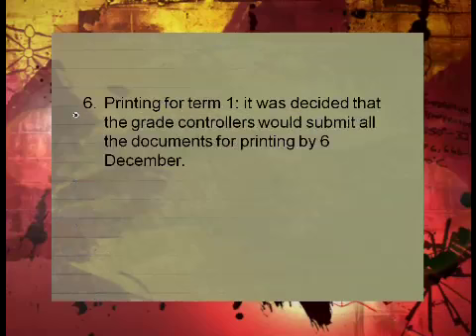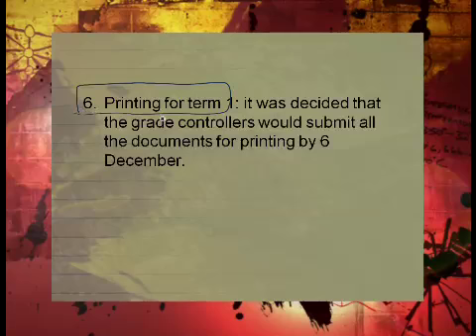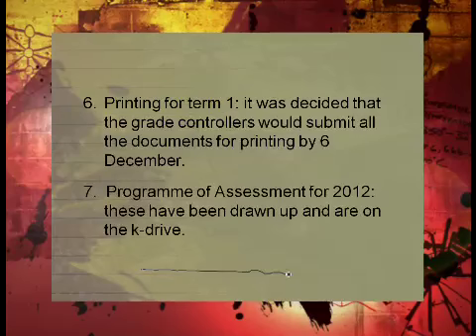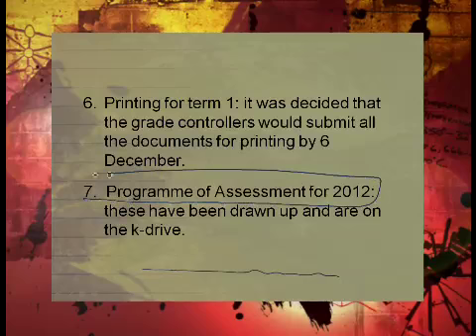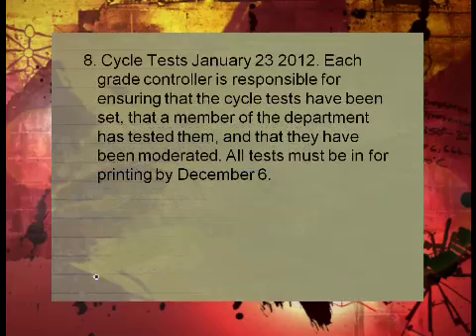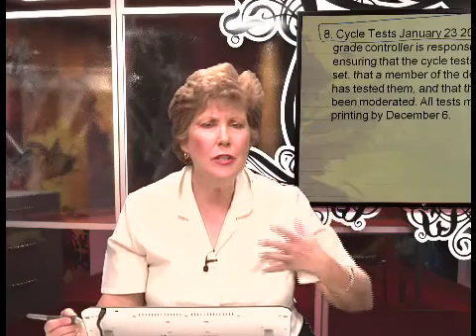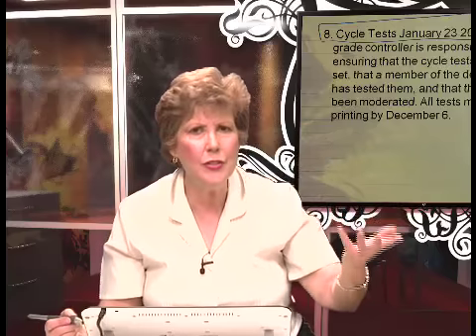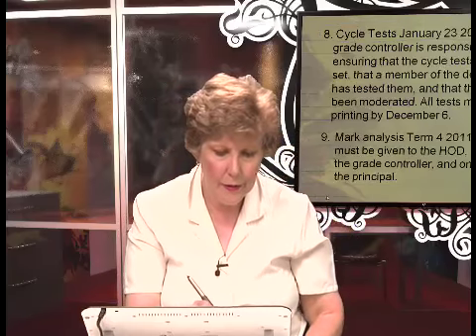MU ENG 20 Seg 4